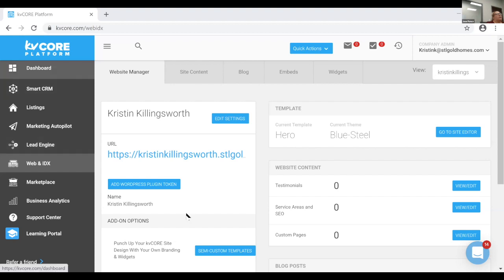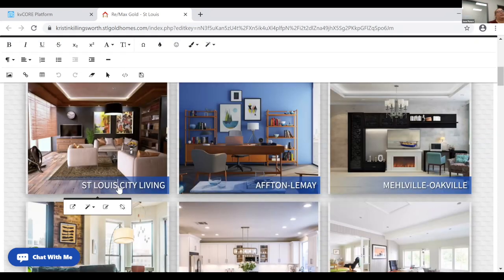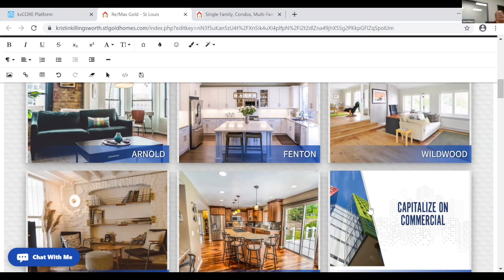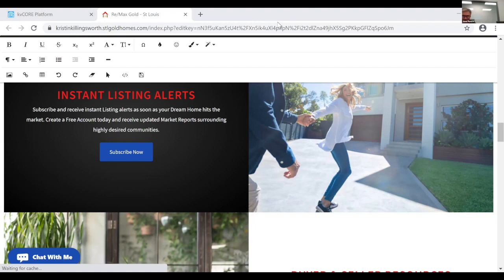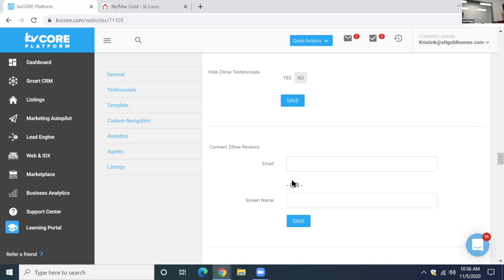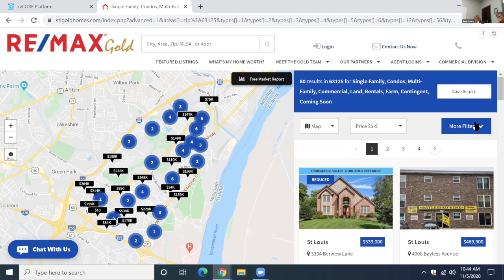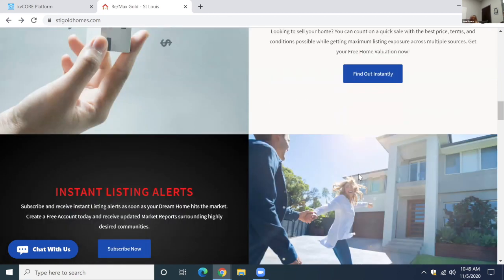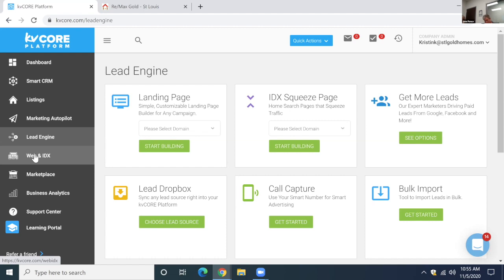Do You Know Your Website?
Navigating STLGoldHomes.com and your KV Core linked website.